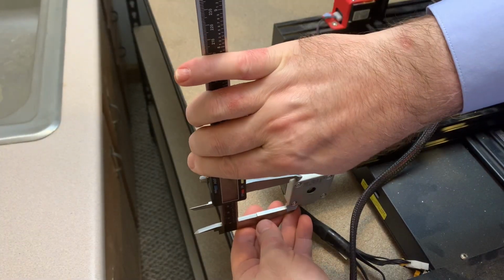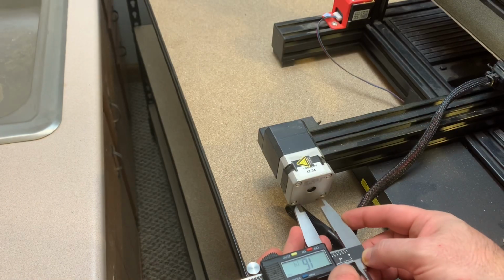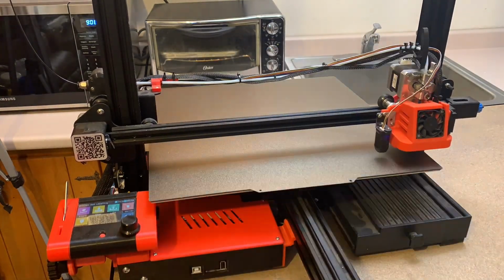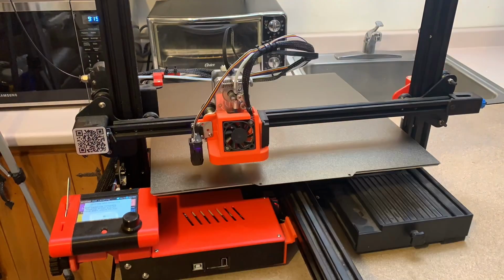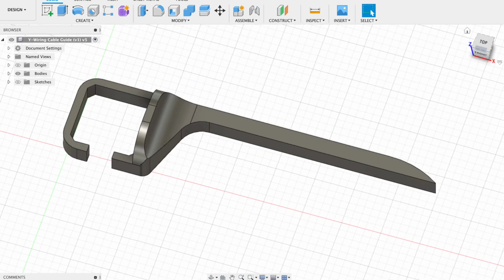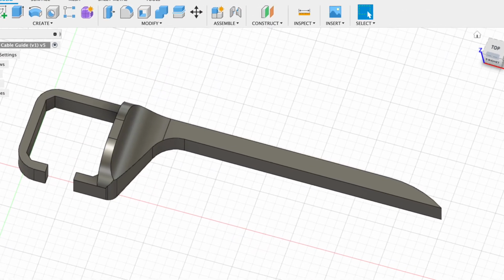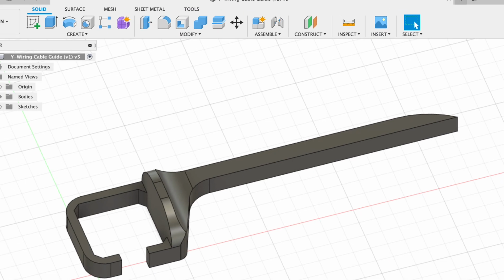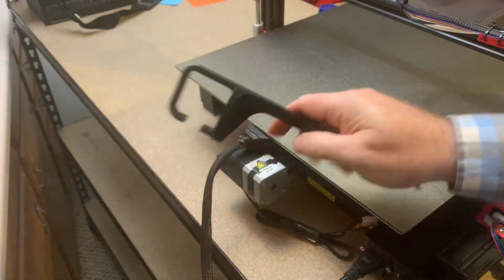Ender Extender 400XL Heat Bed Wire Guide + PEI Flex Sheet Review!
Or...